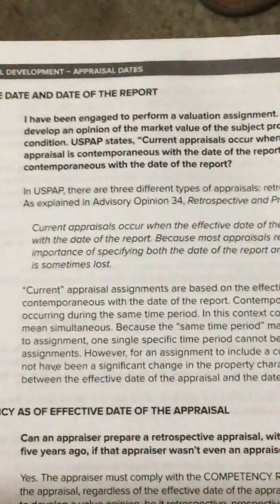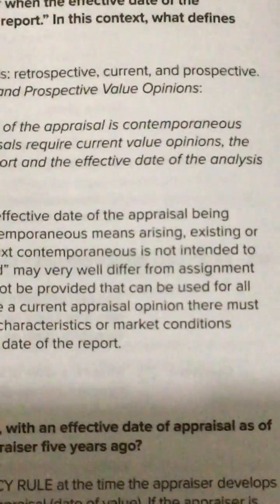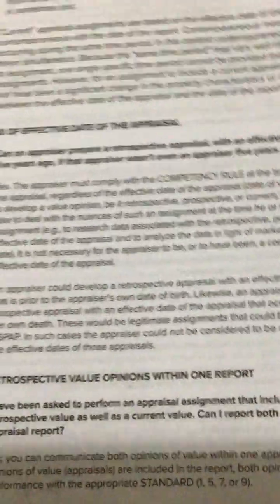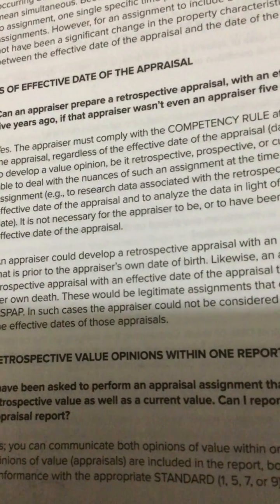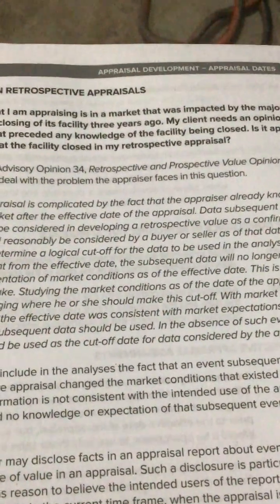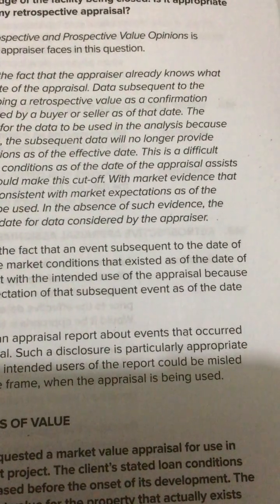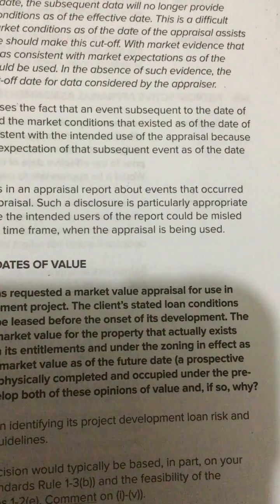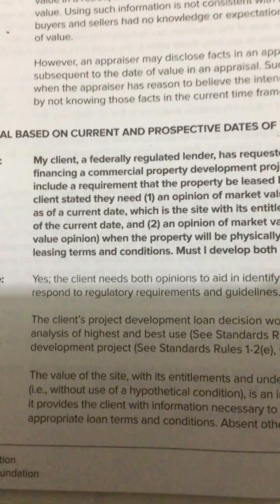USPAP PAGES 250-251, APPRAISAL DEVELOPMENT-APPRAISAL DATES